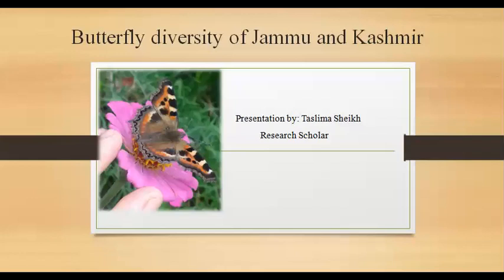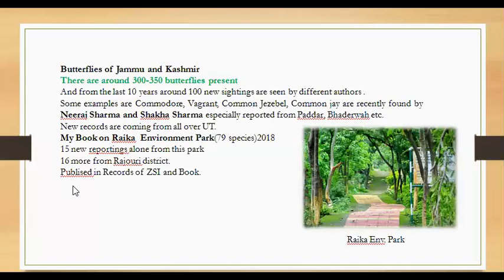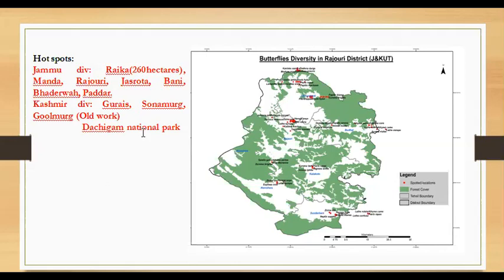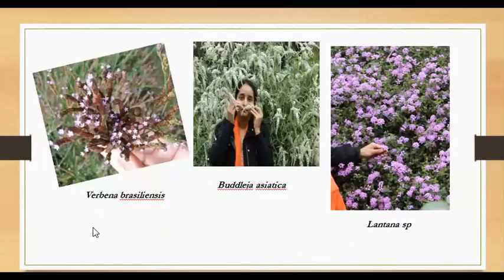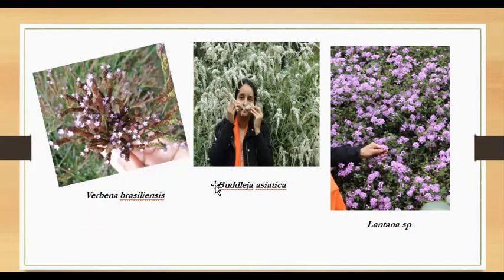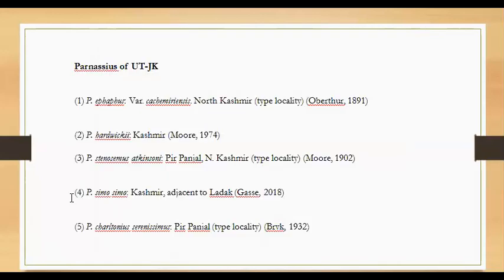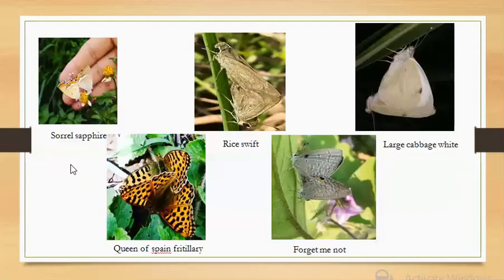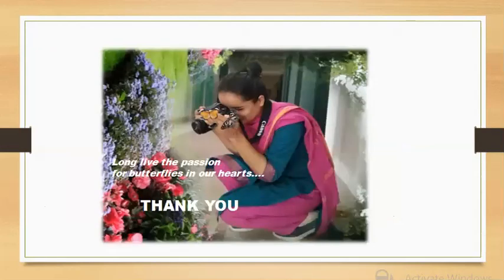Butterflies of Jammu & Kashmir (An Overview) - Ms. Taslima Shiekh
Ms. Taslima is a Research Scholar working on Butterflies of Jammu and Kashmir. She has spent most of her childhood in gardening through which her interest on butterflies came up when she started observing butterflies that got attracted to her kitchen garden. Started butterflying officially in 2016 with the department of ecology environment and remote sensing towards the conservation of Jammu Butterflies.

She is currently doing her research under the supervision of Dr. Sajad H Parey and she has explored almost the whole of Jammu and some parts of Kashmir for butterflying. She is also a proud author of a booklet on Butterflies of Jammu which got published in 2018.